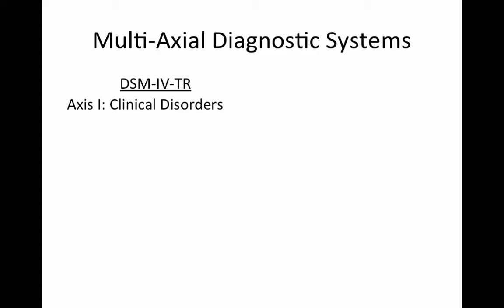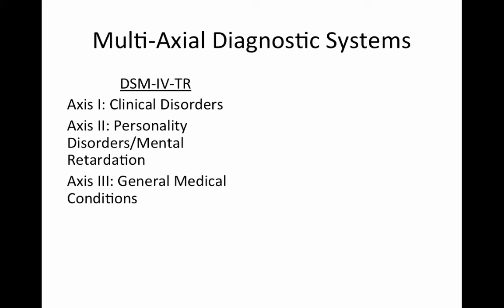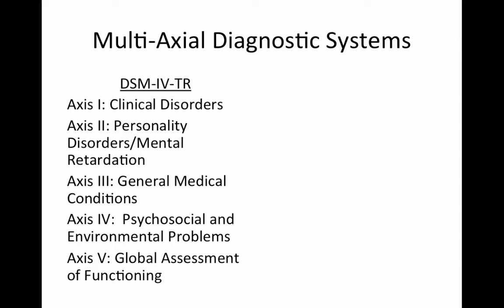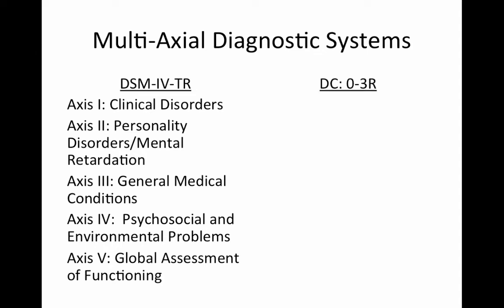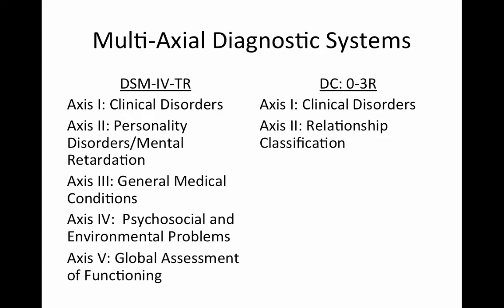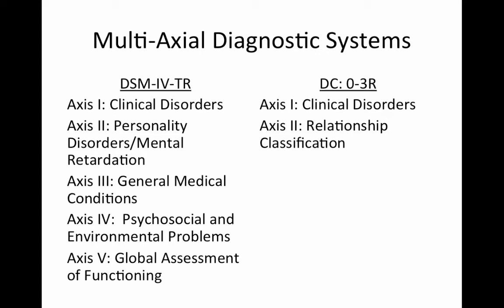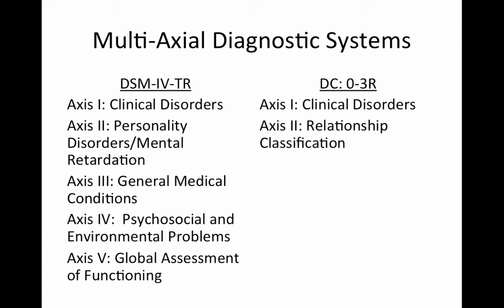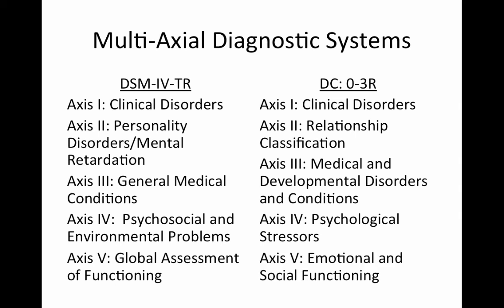Multiaxial Diagnostic Systems in the DSM-IV-TR and DC:0-3R